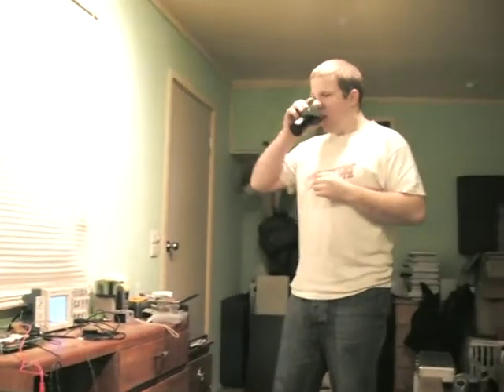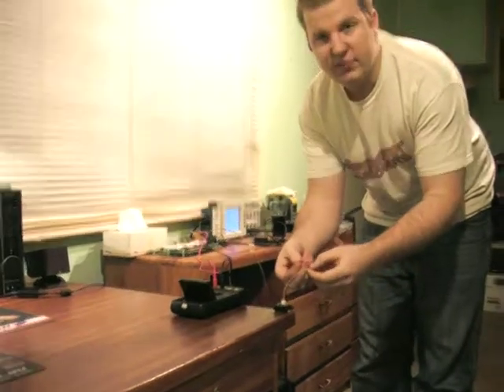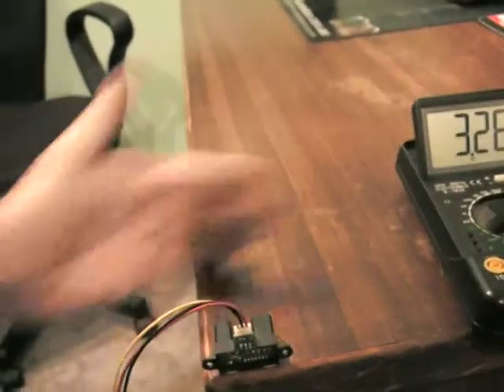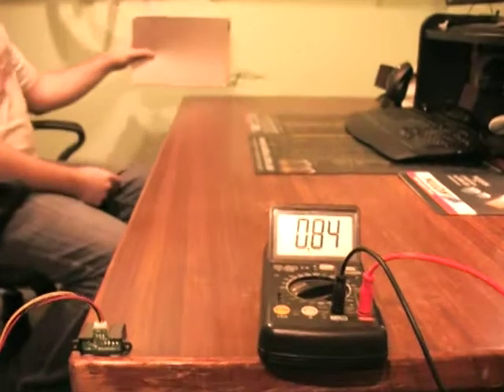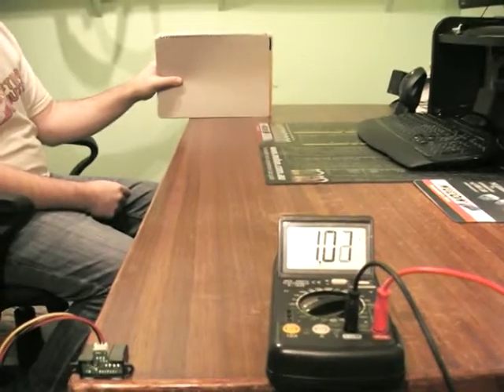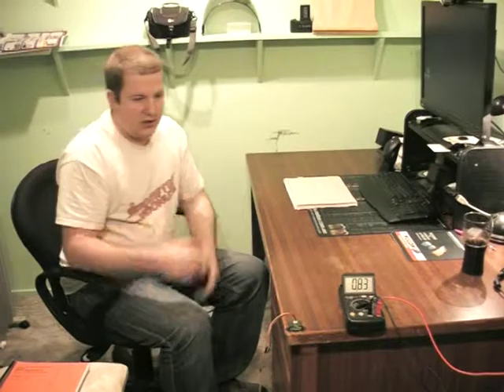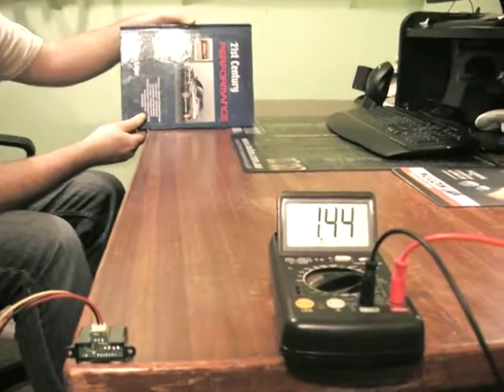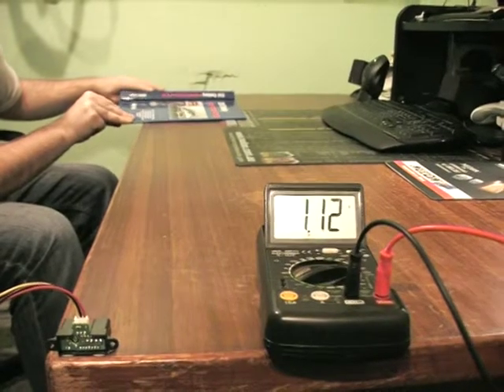VIMA - Sharp IR Ranger Sensor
dedicated to Peter O'Donoghue.
Sharp IR Ranger GP2Y0A02YK @5v DC

Hardware Designer & Assembler Joel Gillis, James Molesworth

Swinburne University - 2010 Final Year Project Blog
VIMA - Mobility aid for the Blind